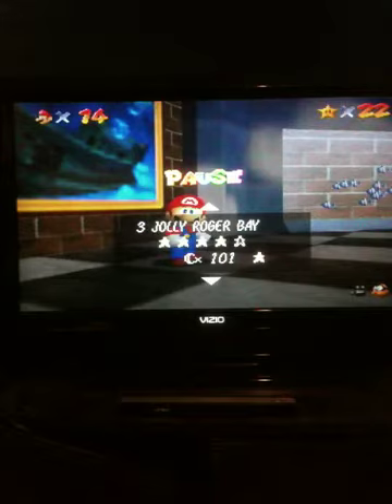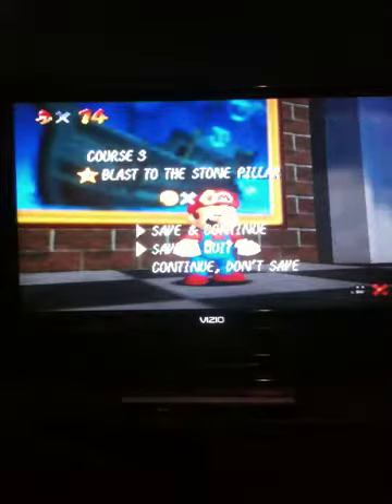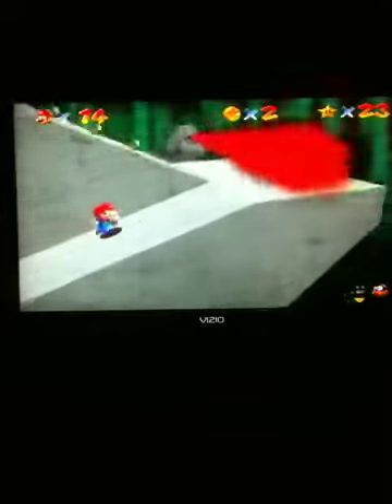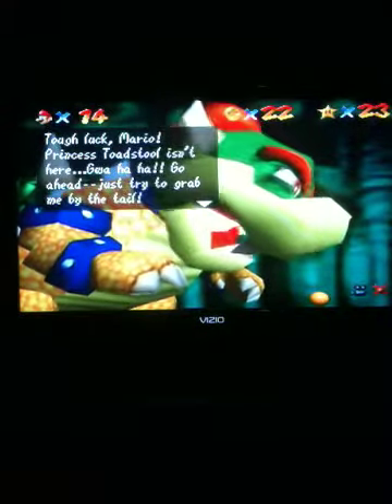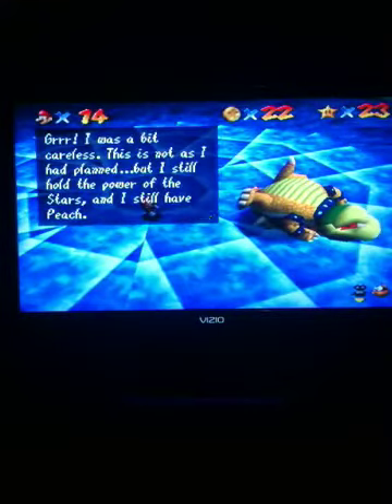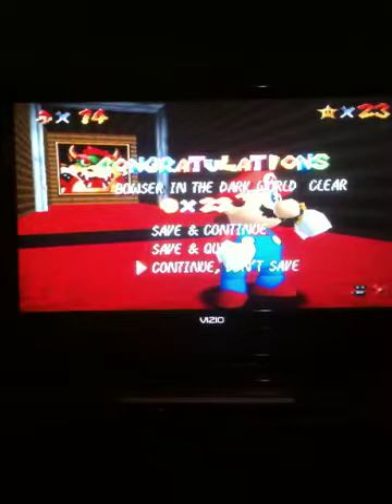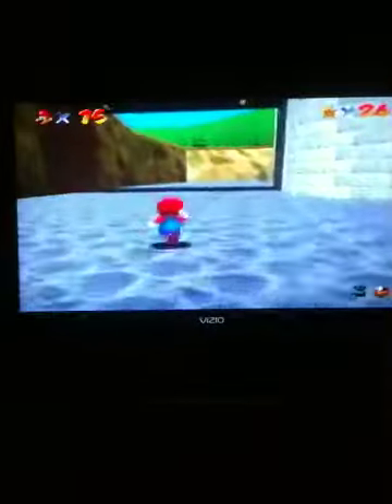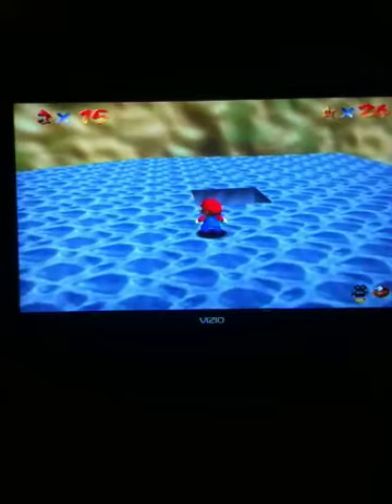Let's play: Super Mario 64 part 8 - stars, keys and caps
We finish Jolly Roger Bay, fight bowser and get the rest of the caps. Please leave comments on my videos and I'll do more Let's Plays and throw in a blooper.